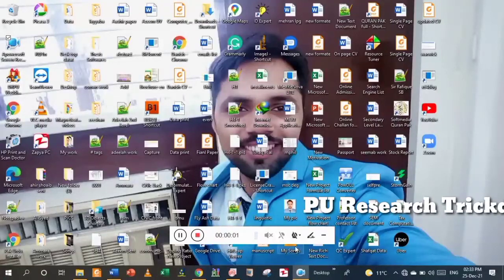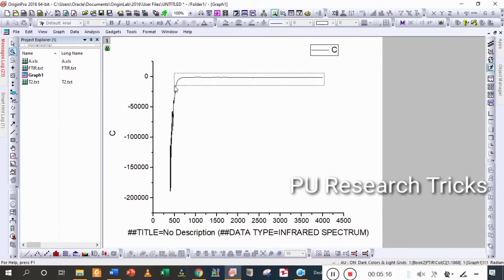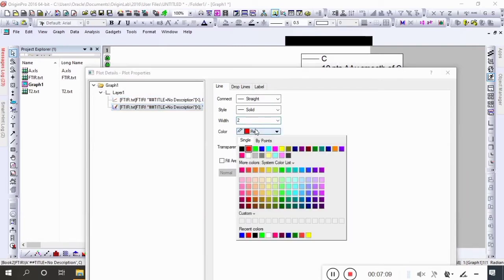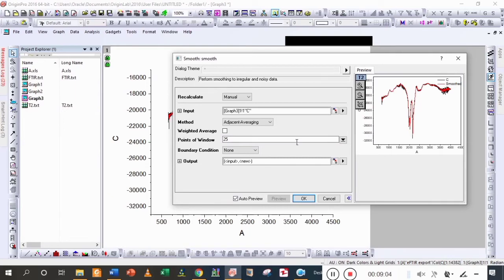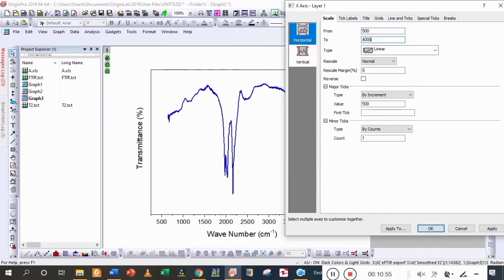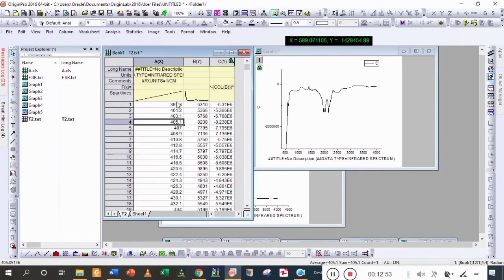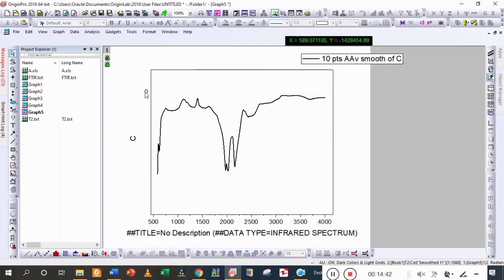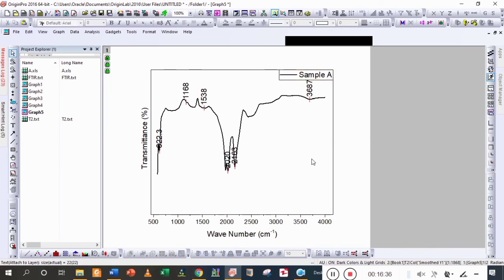PUresearchtricks I How to correct and Convert the absorption FTIR data into transmittance form.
how to convert noisy data of FTIR into smooth form